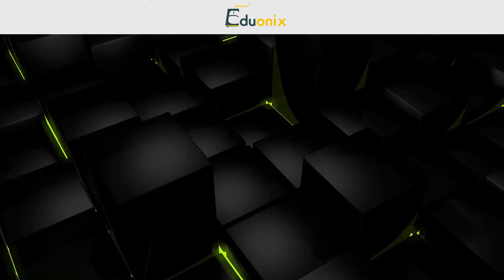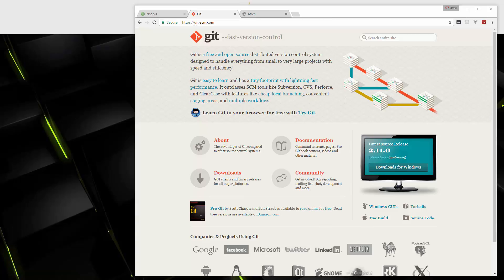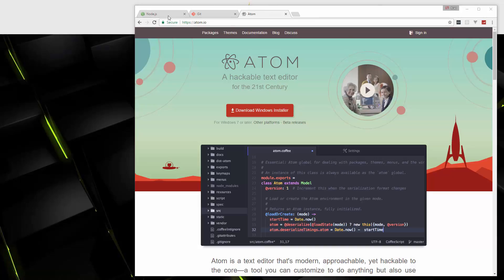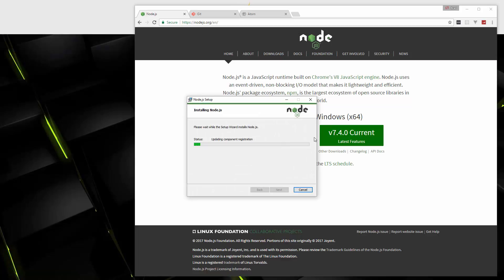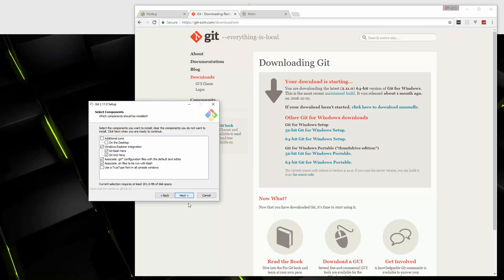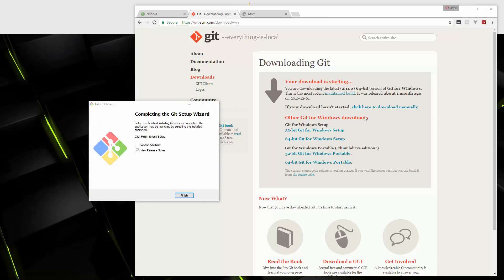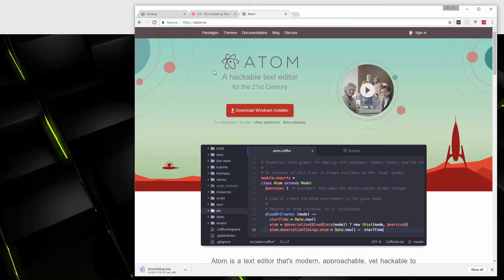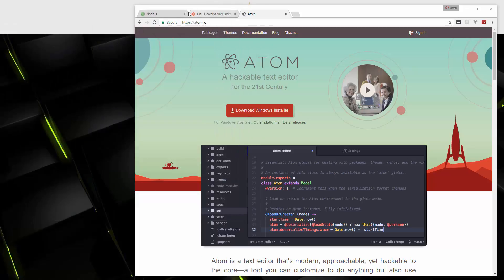ExpressJS Tutorial for Beginner | Projects in ExpressJS - Environment Setup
Express is a web application framework for Nodejs. Learn Express.JS by building  online project. To learn full course, visit